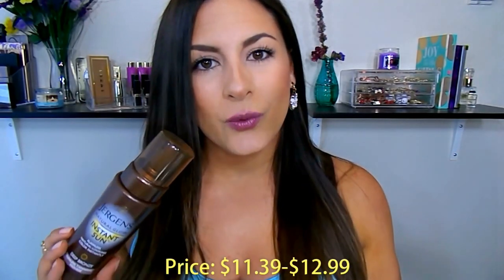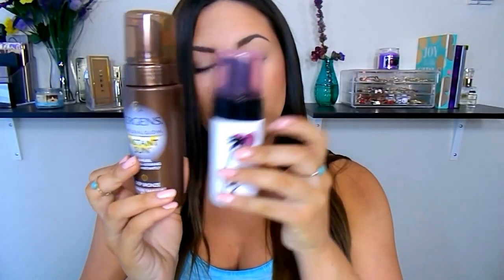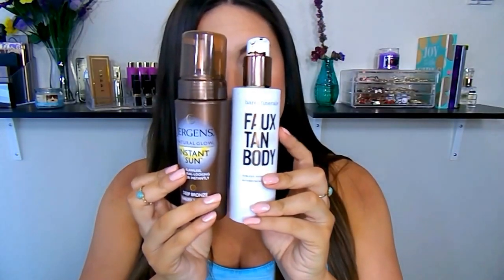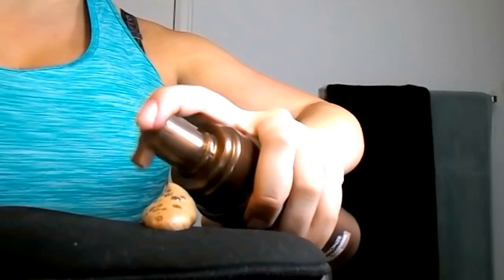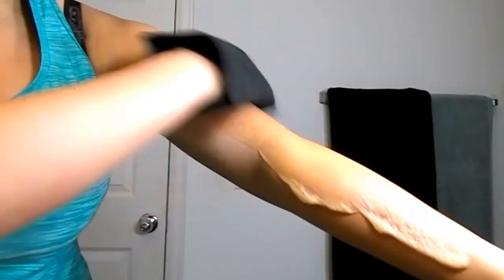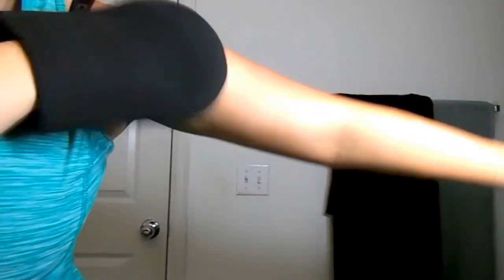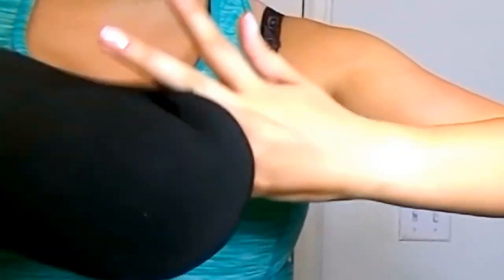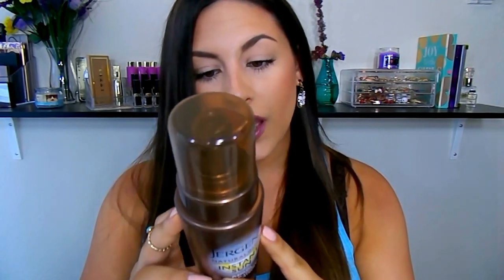NEW! Jergens Natural Glow Instant Sun║REVIEW + DEMO (affordable instant self tanner!)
Welcome back! Today I am going to share with you my thoughts as well as some demonstrations of the new Jergens Natural Glow Instant Sun Self Tanner! It's about time the drugstore came out with a instant self tanner (or one that works anyways :p)!! I really hope you enjoy this video and I will see you in my next one!

PRODUCT MENTIONED
-Jergens Natural Glow Instant Sun Self Tanner
 -Price: $11.39-$12.99 (I picked mine up at Walmart)
 -Shades: Deep Bronze and Light Bronze
 -Formula: Mousse

♥♥CHECK OUT SOME OF MY RECENT VIDEOS♥♥